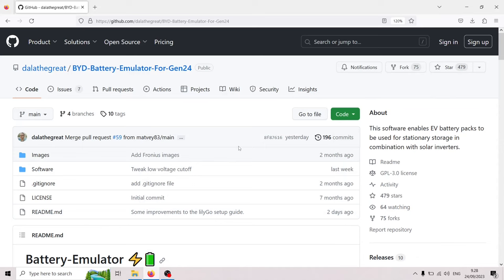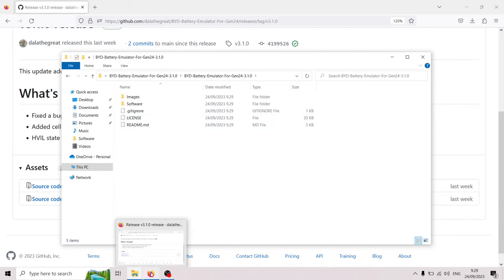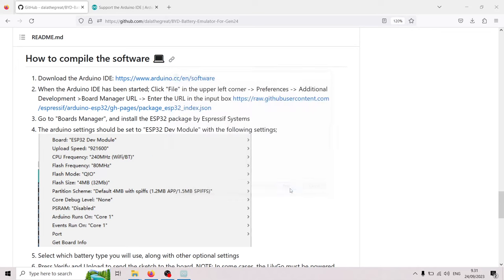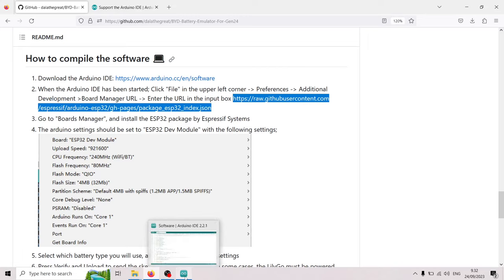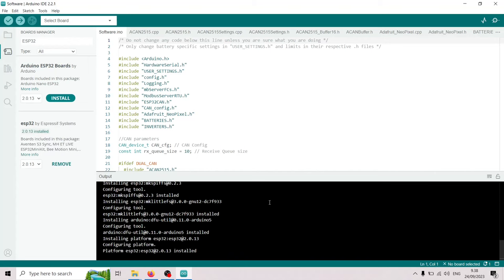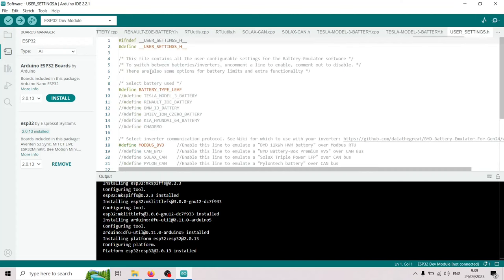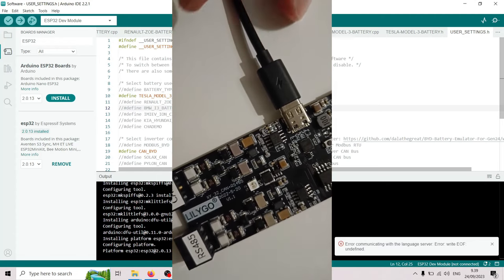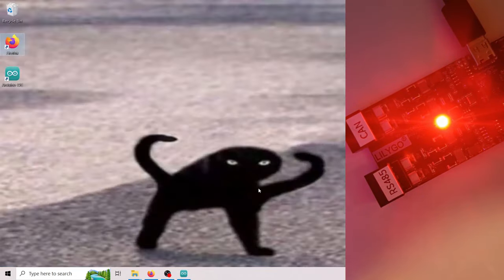[BORING] Flashing Battery-Emulator onto LilyGo T-CAN485 (WINDOWS)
Warning ⚠️ This is a very boring video , but oh so useful if you are going to be using the LilyGo hardware for the Battery-Emulator. In this video I'll go thru all the steps needed to flash the software onto the board.